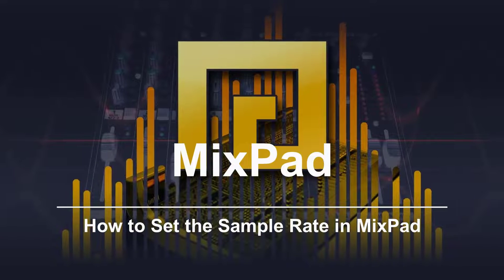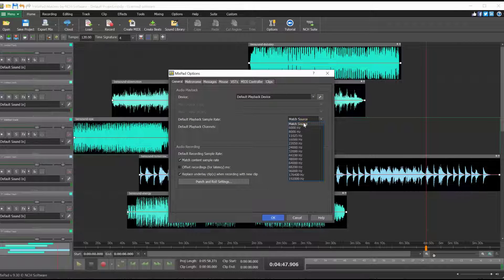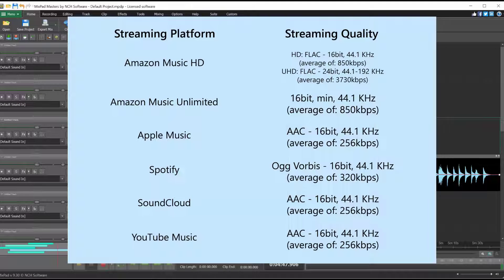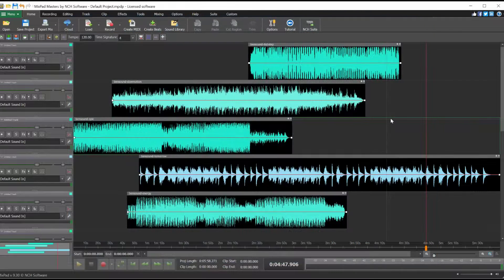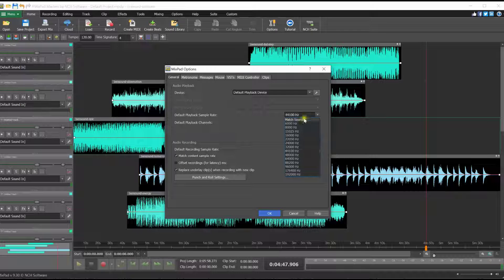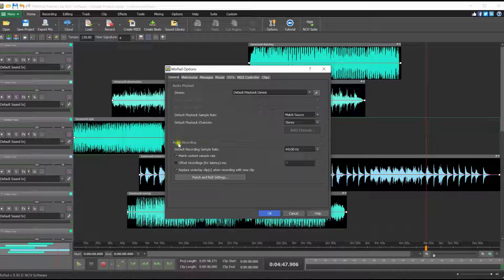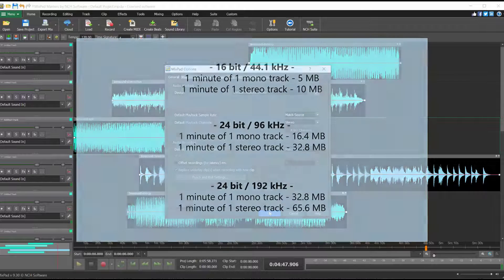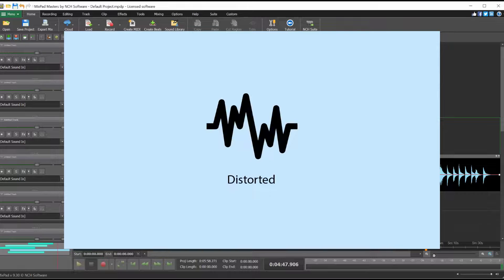How to Set the Sample Rate | MixPad Multitrack Recording and Mixing Software Tutorial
This video will show you how to set the sample rate of a project in MixPad Multi-track Recording and Mixing Software.

Set your project sample rate from the Options dialog. Click the Options button on the Home tab. Use Match Source for the Default Playback Sample Rate or manually select a Sample Rate from the dropdown.

Continue watching for additional details on setting the sample rate.

For the best playback and recording quality in an audio project, it is important to match the sample rate of your audio files to the project sample rate. Audio sample rate determines the range of frequencies captured in digital audio.  Many music streaming services use the rate of 44.1 kHz, while video formats commonly use 48 kHz.

 To set the project sample rate in MixPad, click the Options button on the Home Tab. On the General tab, in the Audio Playback section, you will see the Default Playback Sample Rate. Select your desired sample rate from the dropdown list. You can also set the default playback to match the audio source by selecting the Match Source option.

In the Audio Recording section of the General tab, you can also set the Default Recording Sample Rate. For the best results, it is recommended to match the Playback Sample Rate and the Recording Sample Rate.

When you select a sample rate, it is helpful to remember that higher sample rates will use more disk space and require more processing. It is also important to be aware that if the sample rate of your imported clips is different than the project sample rate, you may experience distorted playback because the sample rate is slower or faster than expected.